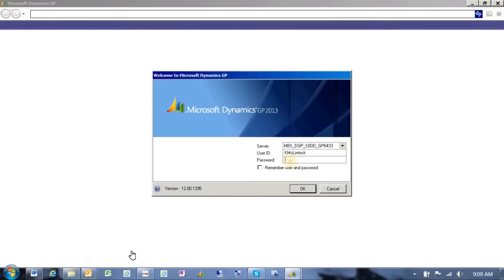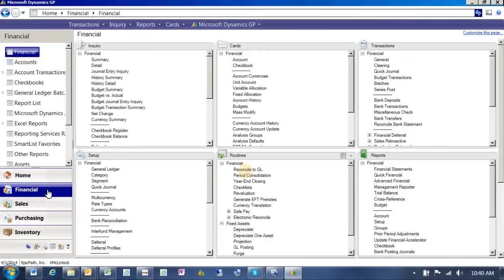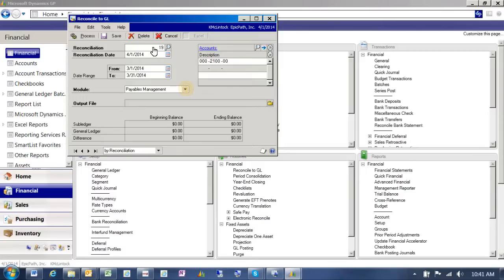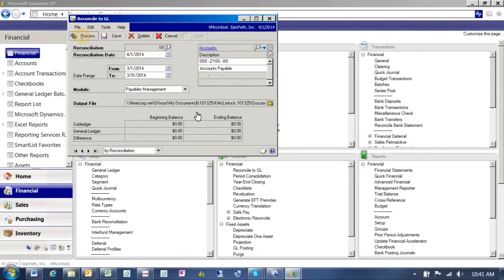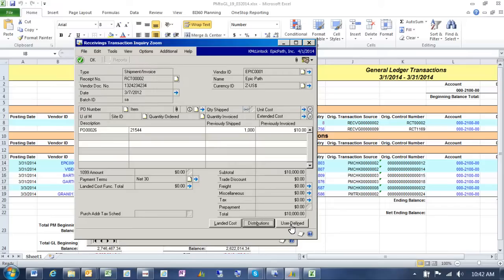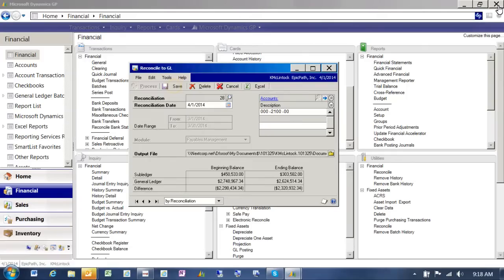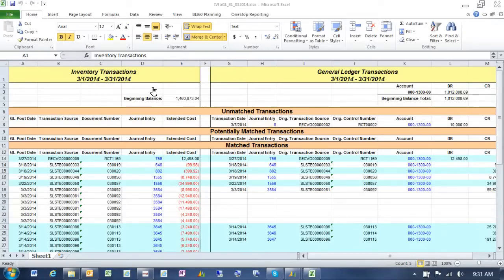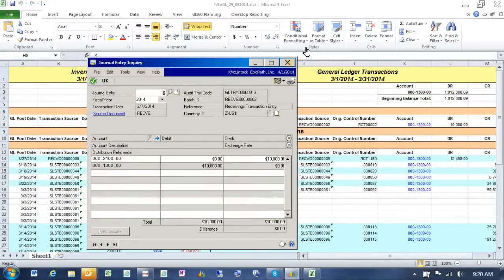Balancing Ledgers With ERP Software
You have great accountants and good software, but, despite your best efforts, your general ledgers have become unbalanced. All of a sudden, your team of accountants is scrambling to correct the error -- and your current business software is doing nothing to help identify the source of the unbalance.

Your financial accounting software needs to recognize and treat the problems that arise from unbalanced ledgers. The SMB Suite Financials tool recognizes and reconciles errors in financial accounting. It compiles inventory, accounts payable, accounts receivable and bank accounts for the most comprehensive reconciliation procedure of any business software on the market.

Learn more about how SMB Suite's Financial Foundation Subscription allows you to reconcile general ledger errors within one simple interface, and without the need for manual processing. or call .